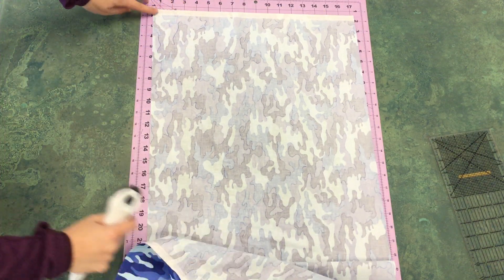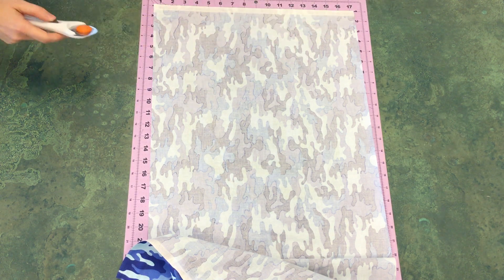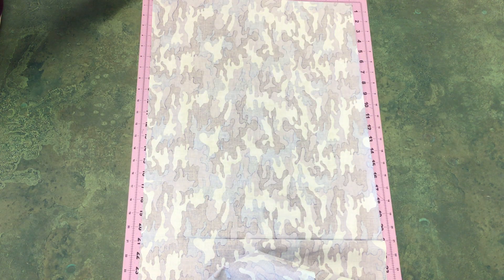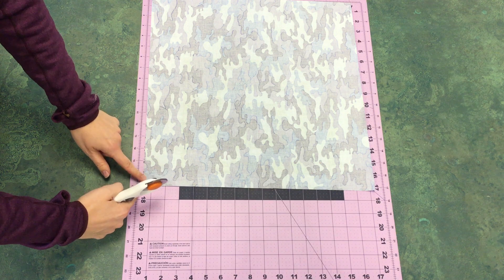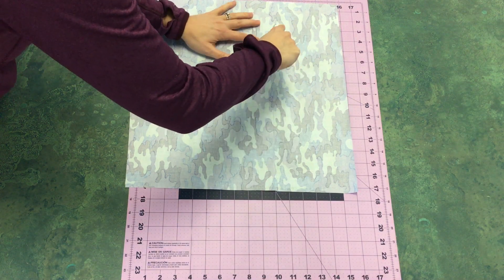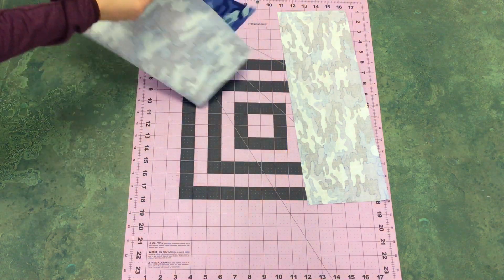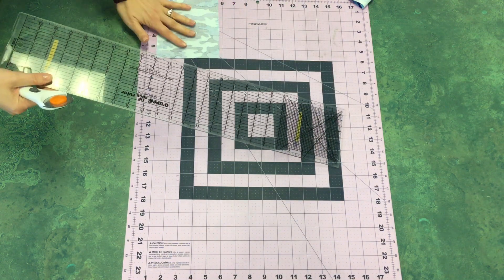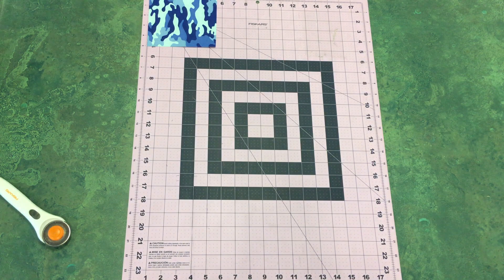1. Cutting the Fabric